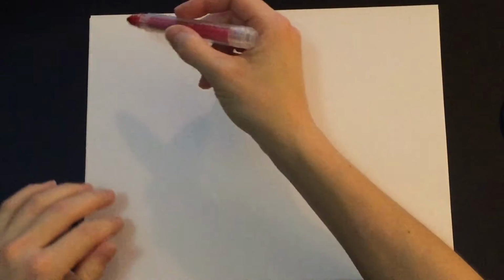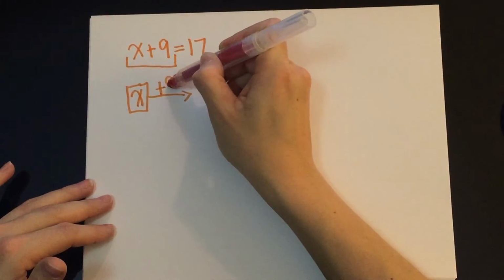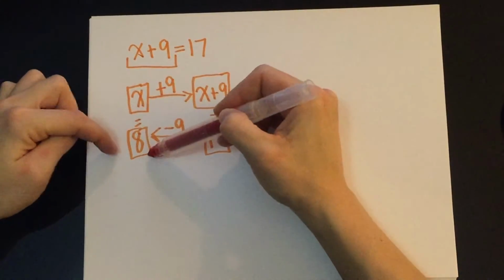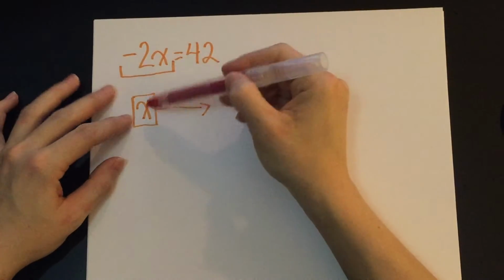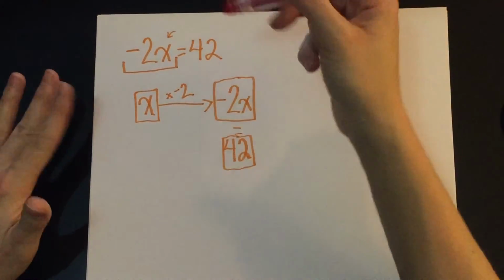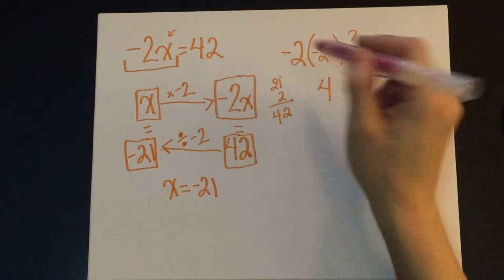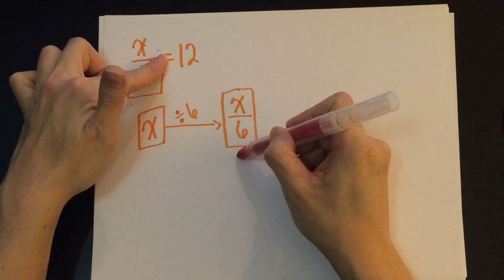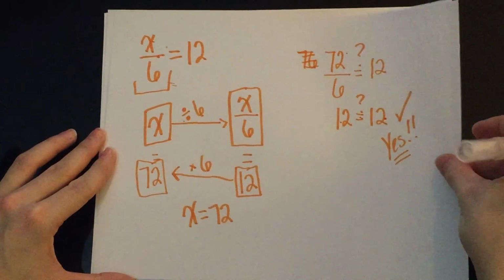Flow Map Method for Solving One-Step Equations